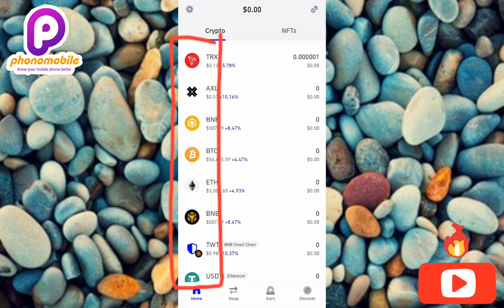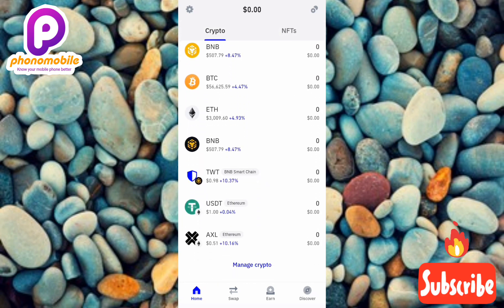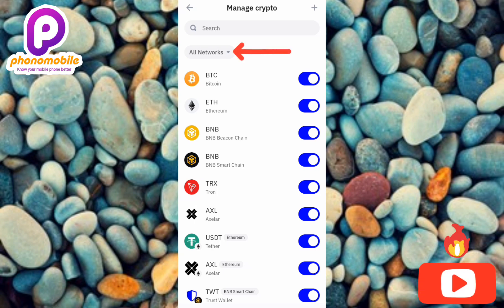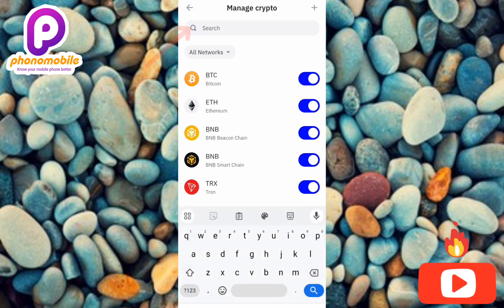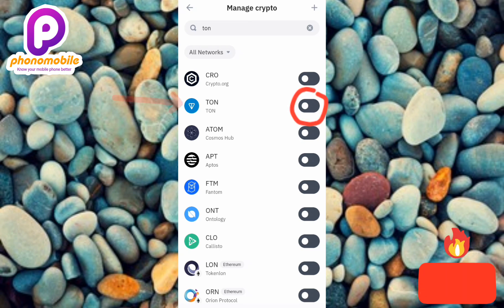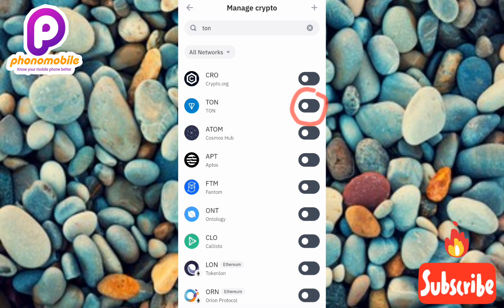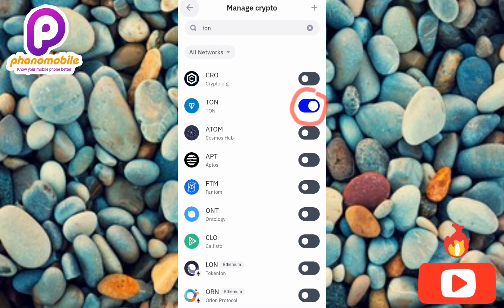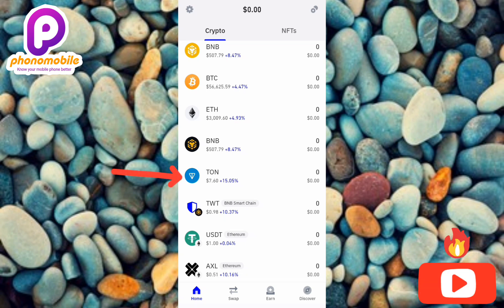How to Add TON to Trust Wallet | Connect TON network to Trust Wallet | Enable TON on Trust Wallet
The world of cryptocurrency is constantly evolving, and with new coins and tokens emerging every day, it's essential to know how to manage them securely. One popular cryptocurrency is TON (The Open Network), a fast and scalable blockchain platform. To store and manage your TON coins, you'll need a reliable digital wallet. Trust Wallet is a well-known and user-friendly option, but adding TON to it may seem daunting if you're new to cryptocurrency. In this guide, we'll walk you through the step-by-step process of adding TON to your Trust Wallet, making it easy for you to start using and managing your TON coins with confidence.

Step-by-Step Guide:

1. Open Trust Wallet: Start by opening the Trust Wallet app on your device.
2. Tap on "Crypto": Click on the "Crypto" option at the left of the screen.
3. Tap on "manage crypto": Scroll down and then tap on manage crypto.
3. Search for TON: In the search bar, type "TON" and select the correct option.
4. Add TON: Click "Add" to add TON to your wallet or toggle on the TON crypto to add it.

Adding TON to your Trust Wallet is a straightforward process that requires just a few taps. By following this guide, you've successfully set up your TON wallet and are now ready to receive, send, and manage your TON coins with ease. Remember to always prioritize security and keep your wallet information safe. With Trust Wallet and TON, you're part of a vibrant cryptocurrency community, and we're excited to see what the future holds for this innovative technology. Happy crypto journey.